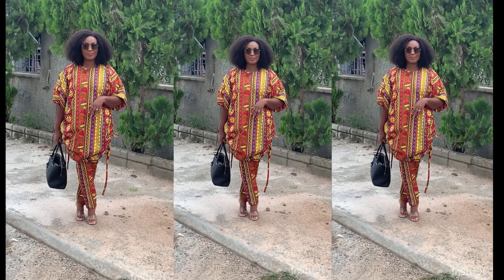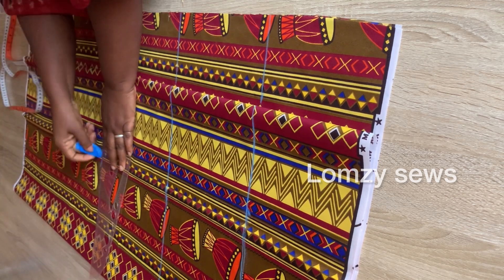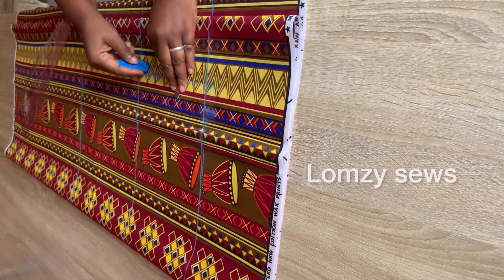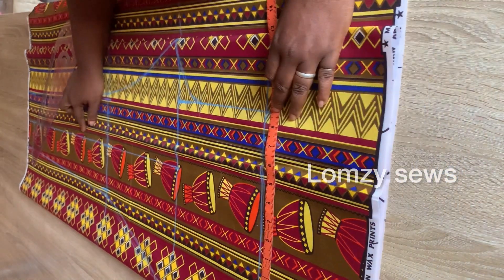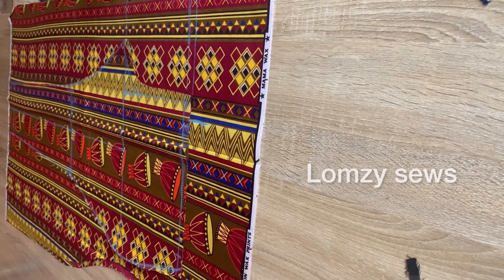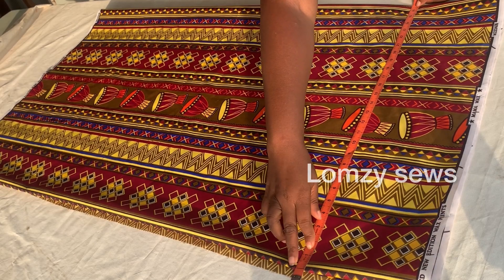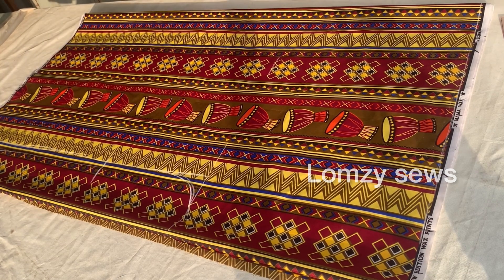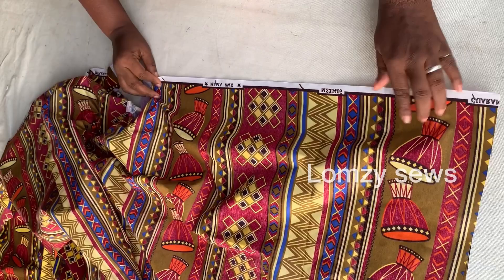How To Cut Two Piece Trouser And Shirt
How to cut and sew two piece trouser and shirt with draw string

bubu top with drawstring, two piece trouser and shirt,two piece shirt and trouser,how to cut ladies trouser,how to cut shirt and Trouser